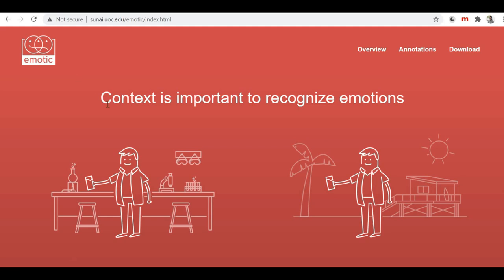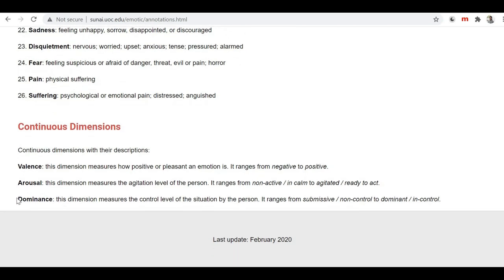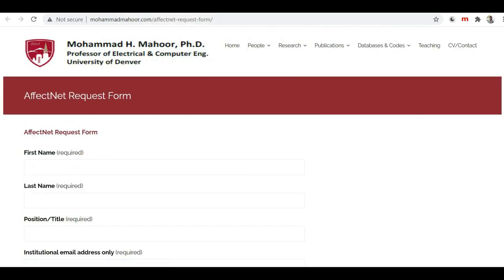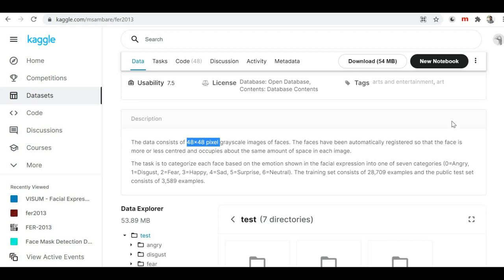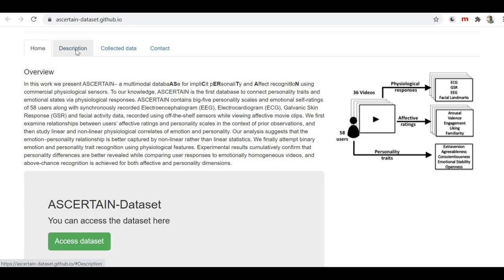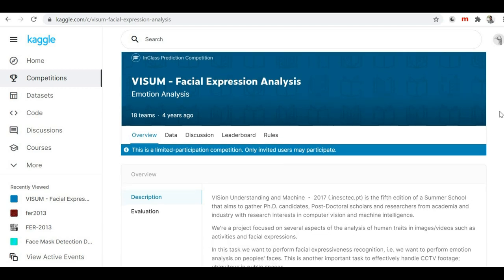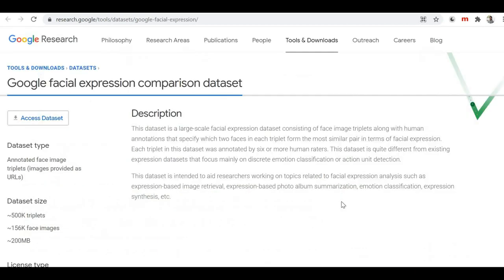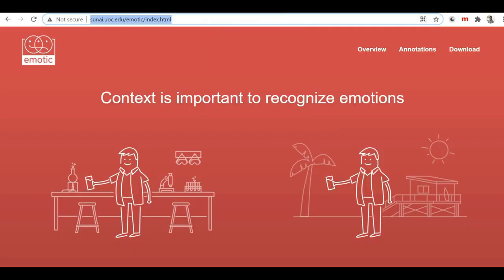Top 8 Datasets for Emotion Detection Project | Machine Learning | Data Magic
Hello Friends,
In this episode, I a, going to talk about top 8 datasets which can be used for Emotion Detection Projects.

Cheers !!!

Best book for Machine Learning